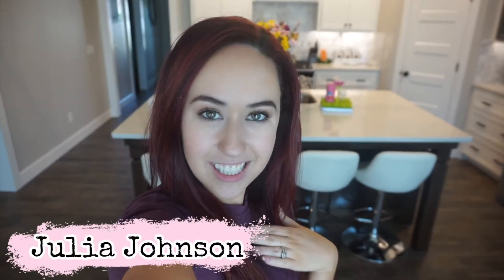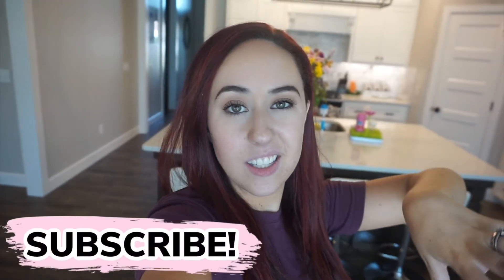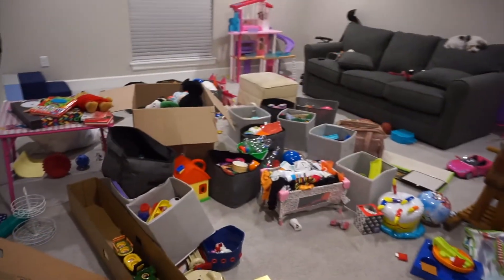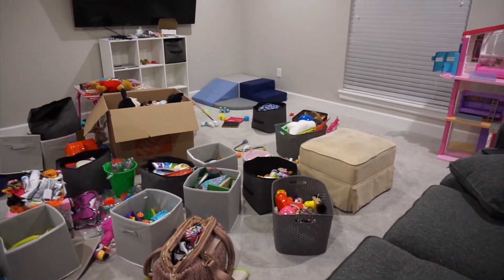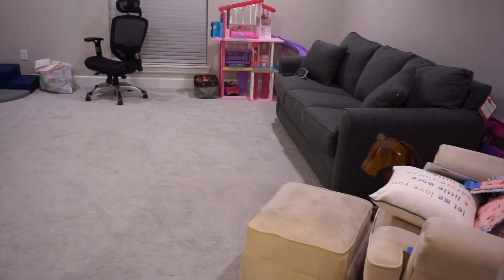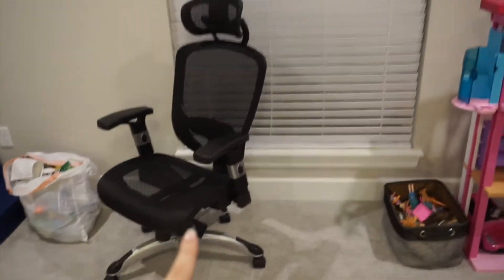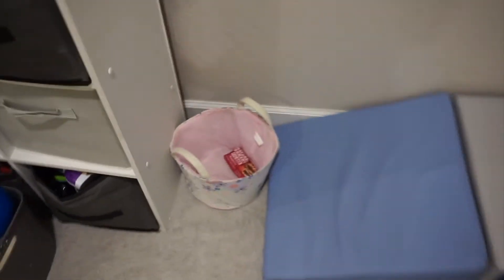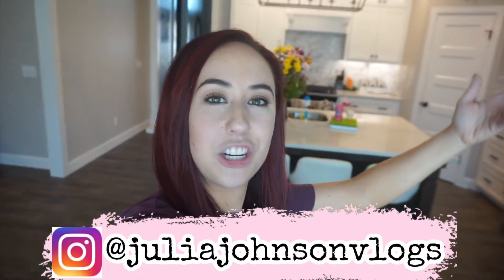CLEAN and UNPACK WITH ME | Organizing our NEW upstairs playroom!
In today's video come clean and unpack with me as I am organizing our new upstairs playroom! I hope you enjoy it and I hope it gets you motivated!

6 pack gray storage bins